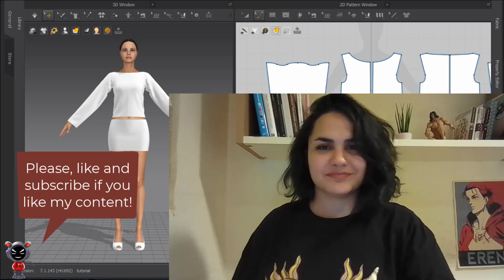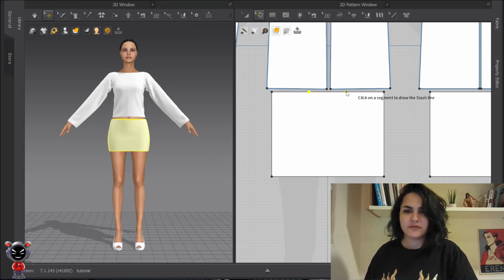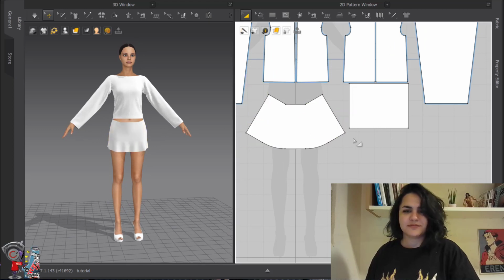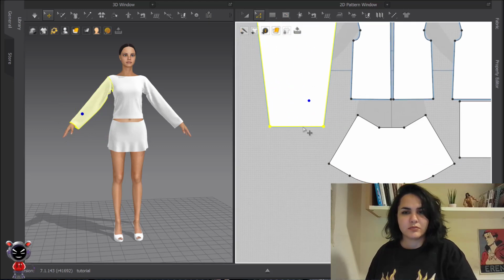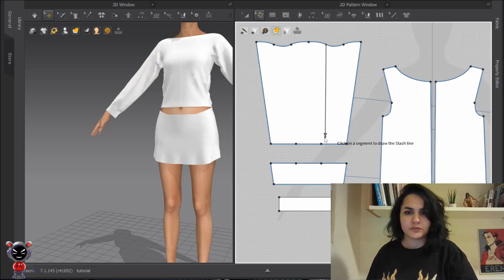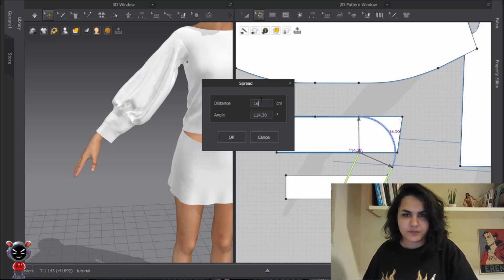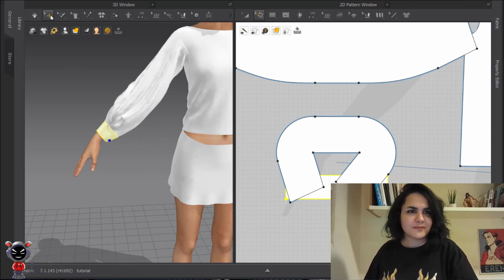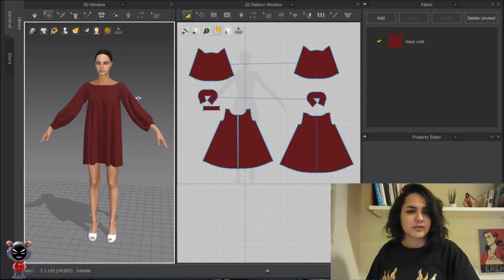Slash & Spread line tool: Marvelous Designer Beginner Tutorial Tool-by-Tool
In this beginner-friendly Marvelous Designer tutorial, We'll dive deep into Slash & Spread tool, one of the most essential tools in this powerful 3D modeling software. Learn how to use Slash & Spread line tool effectively and confidently with my step-by-step guide. Whether you're a fashion designer, game developer, or simply interested in 3D design, this tutorial will equip you with the skills you need to excel.

In this Slash & Spread line tool tutorial, you'll discover:
- Pleats
- Peasant sleeve
- Puffy sleeve
- A silhouette dress or tent/trapeze dress

Start mastering Slash & Spread tool today and unlock your creative potential with Marvelous Designer!